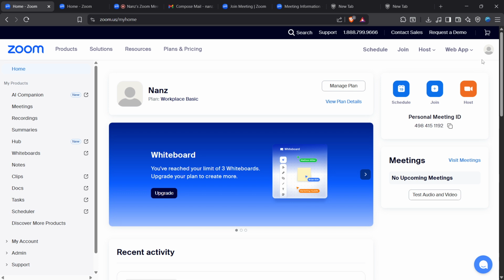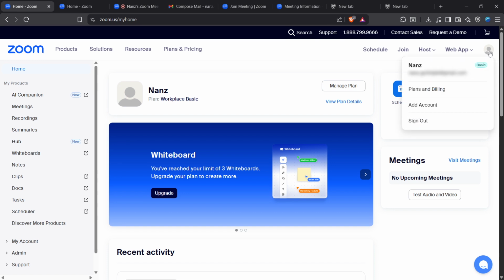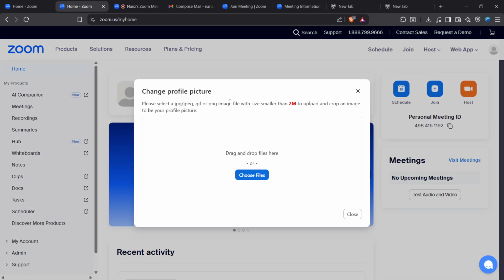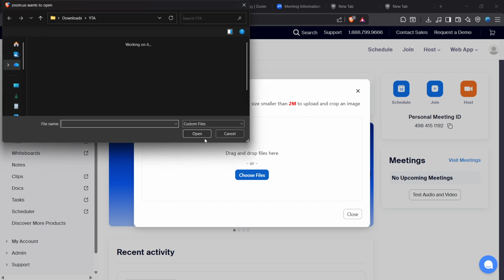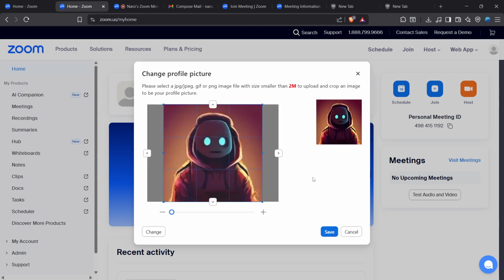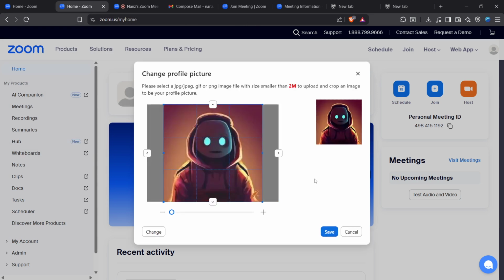How to add profile picture in Zoom (Step By Step 2026)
How to add profile picture in Zoom